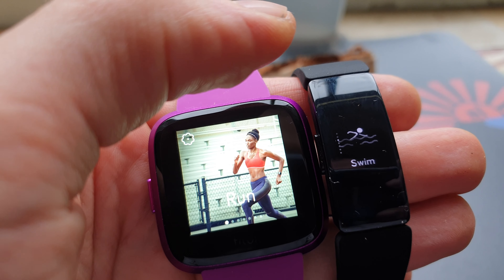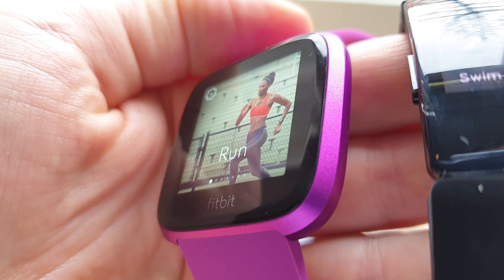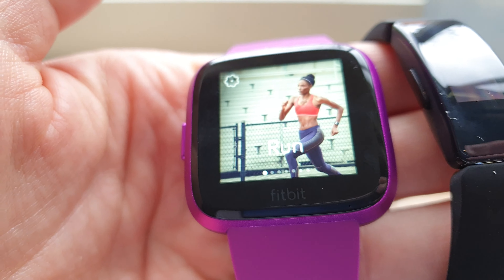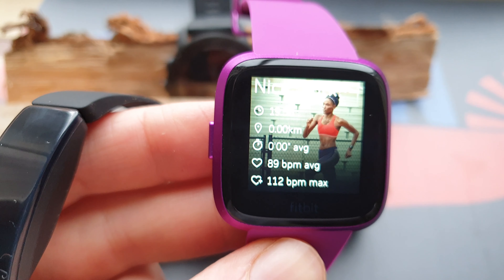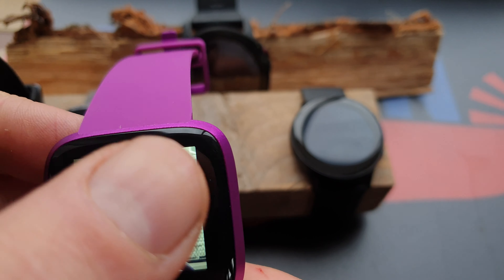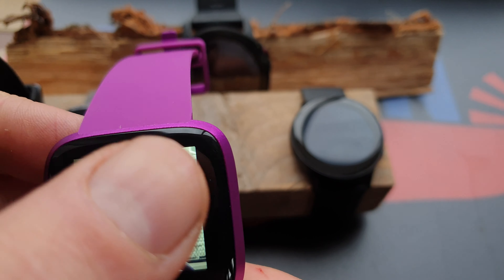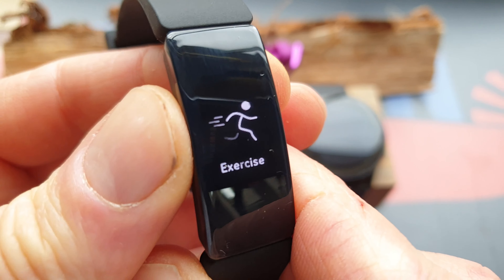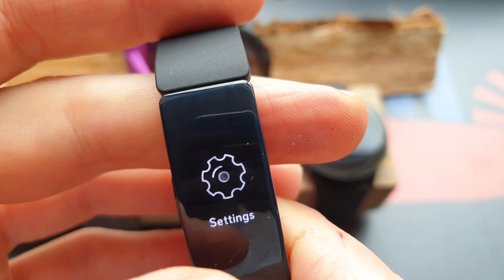Fitbit Versa Lite vs Inspire HR Comparison Test Review!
The Fitbit Inspire HR is an important fitness tracker in Fitbit's timeline product models. It replaces the company's widely popular Alta and Alta HR bands as its most accessible fitness trackers – but because it offers a clip-on design,, it is just beautiful!

At $99.95, the Inspire HR is the best wallet friendly, and sits below Fitbit's advanced Charge 3, which offers more data and more advanced metrics, and is the best suited to committed workouts which you like.

It also feels like a move to stem the tide of Chinese tech companies like Xiaomi and brands like Amazfit who've started to infringe of Fitbit's territory with their own affordable, feature-packed trackers.
Fitbit's was simply able to stuff in every feature that you know, but to make its tracker better value for money while sticking to the formula that has made it a powerhouse in the world of wearables.